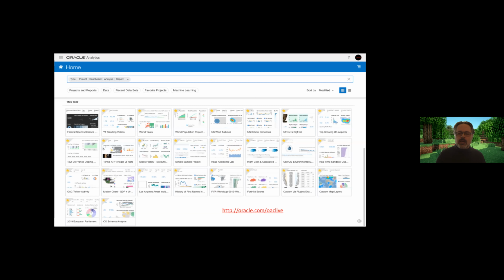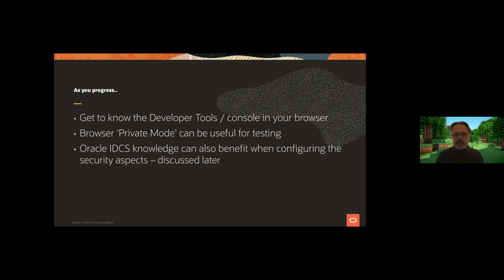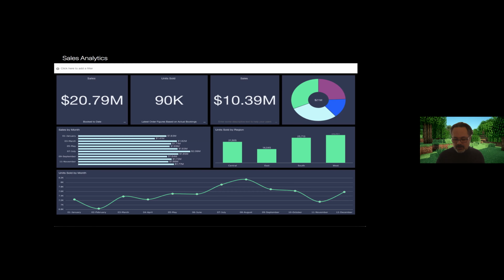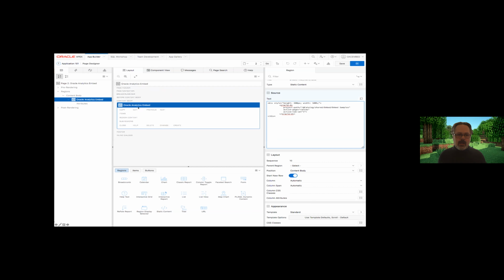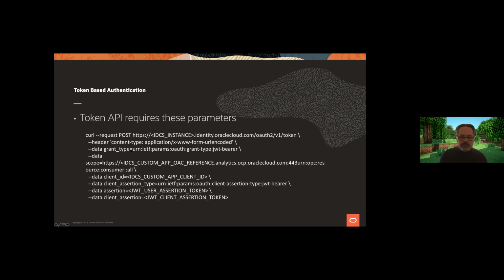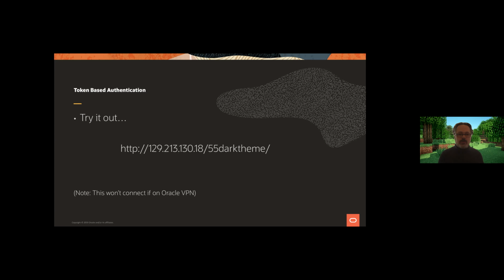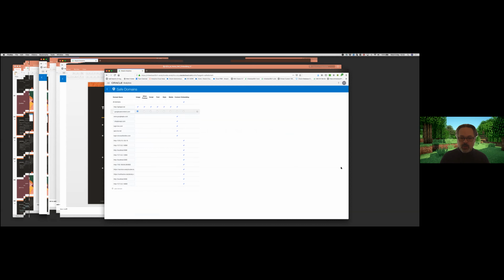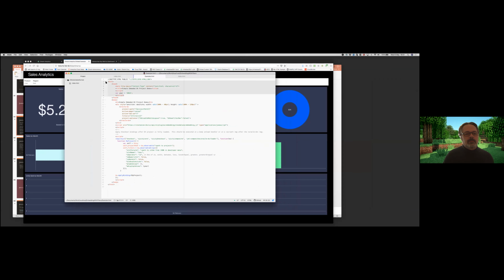Mike Durran: "Embedding with Oracle Analytics Cloud"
Speaker: Mike Durran
Title: "Embedding with Oracle Analytics Cloud"
Recorded on: Wednesday, May 6th 2020

The ability to embed your analytics from Oracle Analytics Cloud (OAC) is useful in a number of scenarios including the creation of custom applications that re-use analytics from OAC
as well as the integration of OAC analytics in your own websites. This session will discuss how to perform embedding of OAC content, starting with a basic example, we will cover the
end to end process for creating content in OAC, then how to reference that content outside of the core OAC instance in addition to options for authentication.